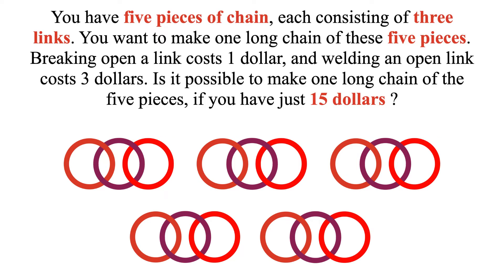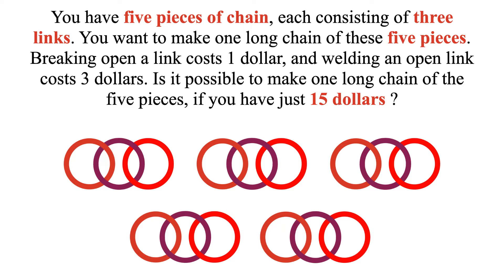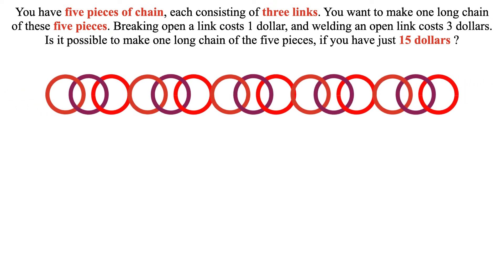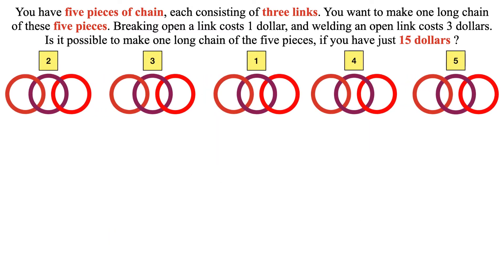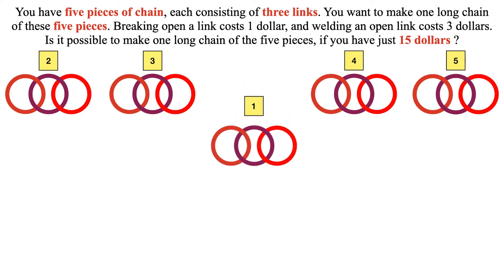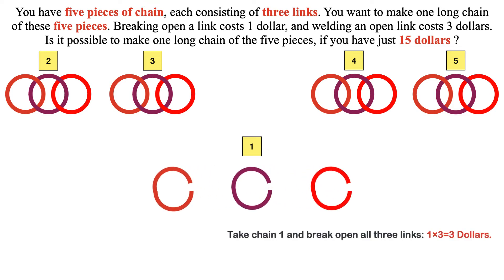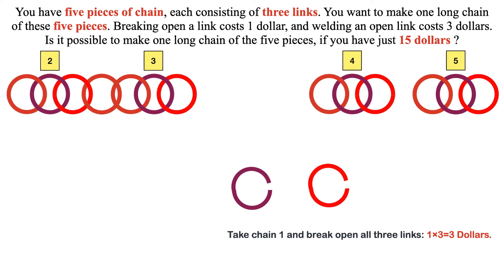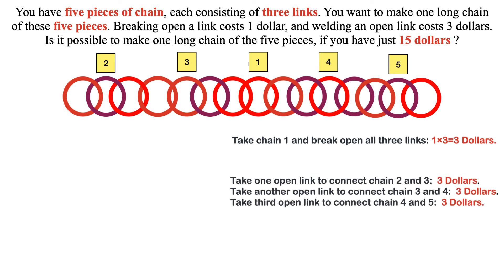Chain Link Puzzle || Interview Puzzle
You have five pieces of chain, each consisting of three links. You want to make one long chain of these five pieces. Breaking open a link costs 1 dollar, and welding an open link costs 3 dollars. Is it possible to make one long chain of the five pieces, if you have just 15 dollars?